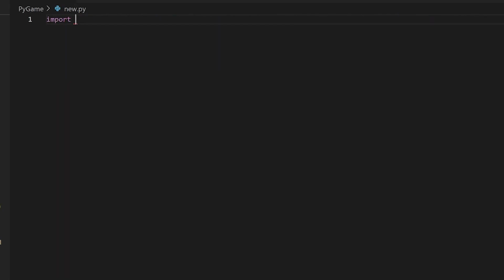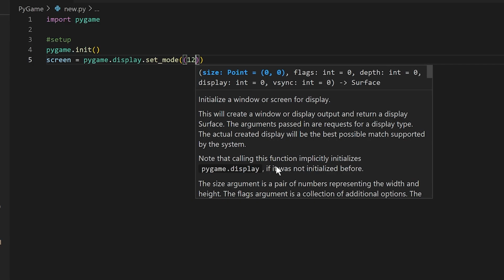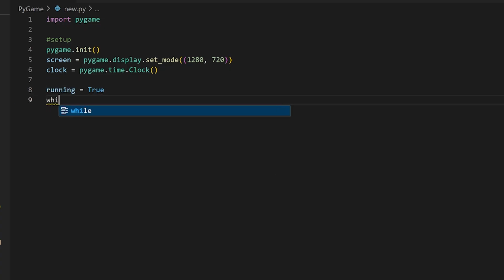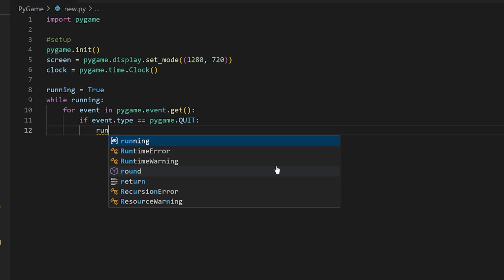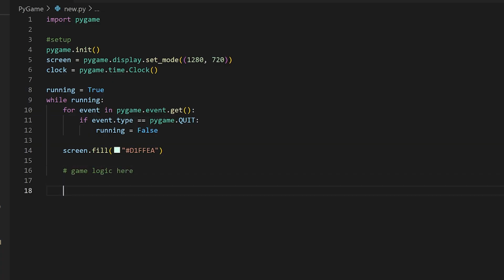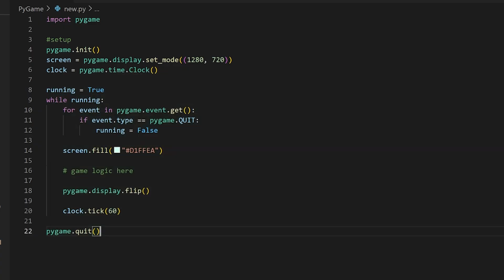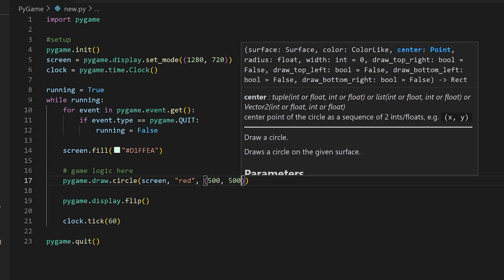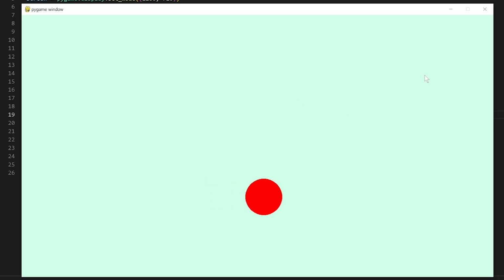Building a Pygame Template from Scratch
Learn the essential Pygame template that I use to start every game project! This tutorial covers the basic game loop structure including initialization, event handling, rendering, and display updates.

🎮 What You'll Learn:
- Setting up pygame and creating a window
- Understanding the game loop
- Handling events (closing the window)
- Rendering graphics (drawing a circle example)
- Managing frame rate with clock.tick()

📋 Code from this video:

import pygame
pygame.init()
screen = pygame.display.set_mode((1280, 720))
clock = pygame.time.Clock()
x = 500
running = True
while running:
    for event in pygame.event.get():
        if event.type == pygame.QUIT:
            running = False
screen.fill("D1FFEA")
    # game logic here
    x += 1
    pygame.draw.circle(screen, "red", (x, 500), 50)
    pygame.display.flip()
    clock.tick(60)
pygame.quit()